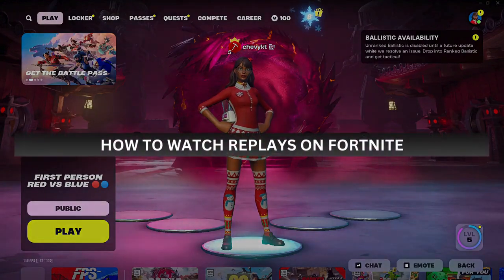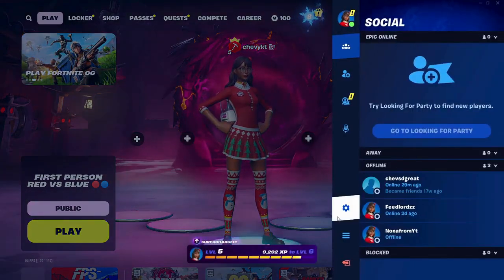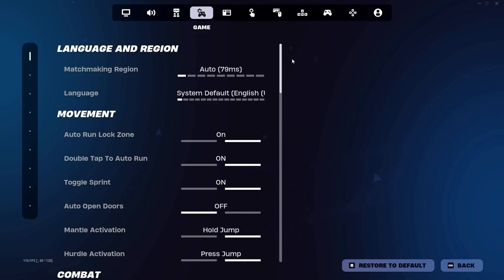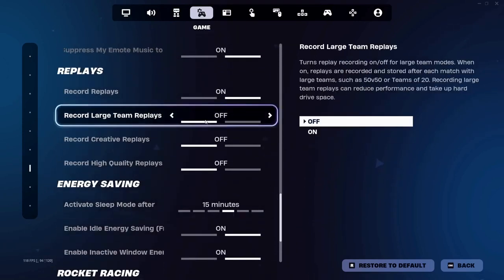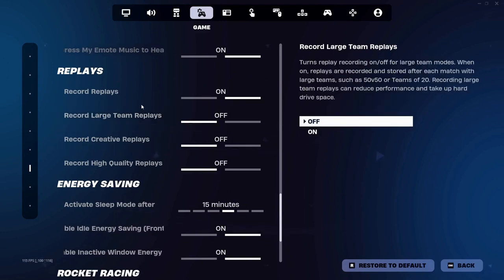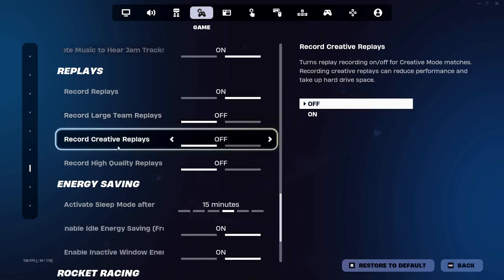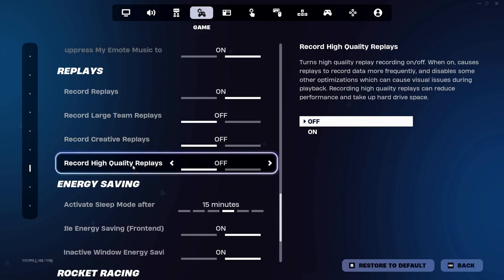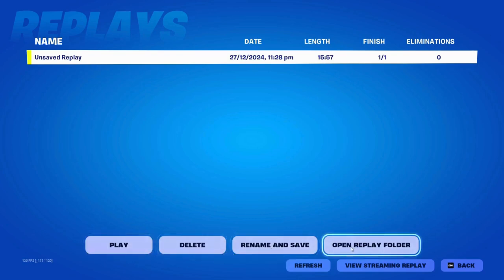How to Watch Replays on Fortnite | Fortnite Tutorial (2027)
Want to review your gameplay to analyze strategies or relive great moments? The replay feature in Fortnite allows you to watch past matches, which is helpful for improving your skills or capturing content. This tutorial will guide you through watching replays in Fortnite.

In this tutorial, you'll learn:
How to access the replay menu in Fortnite settings.
Step-by-step instructions for watching, saving, and managing replays.
Tips for using replay controls to analyze gameplay and create highlights.

Review and improve—follow these steps to watch replays in Fortnite!